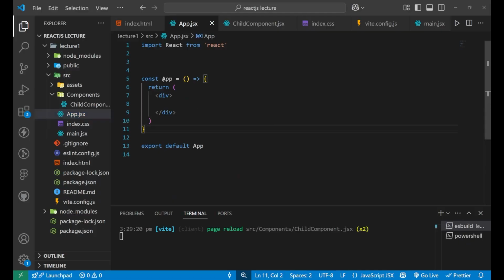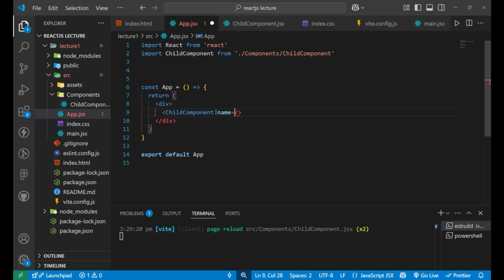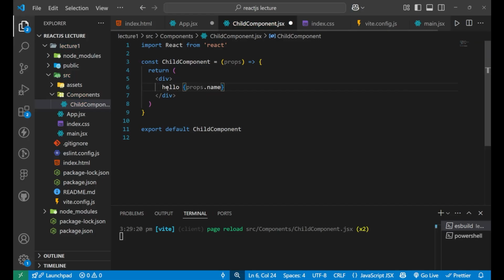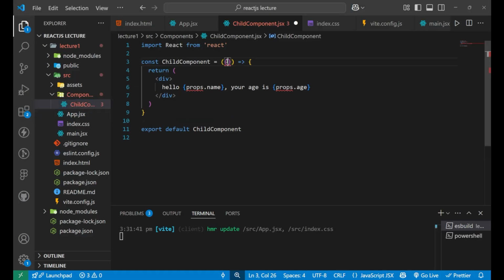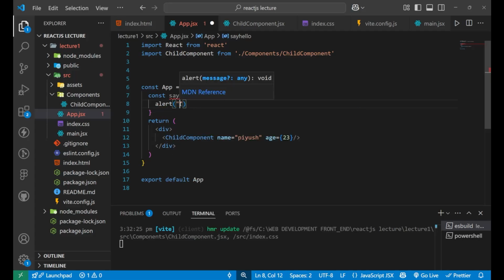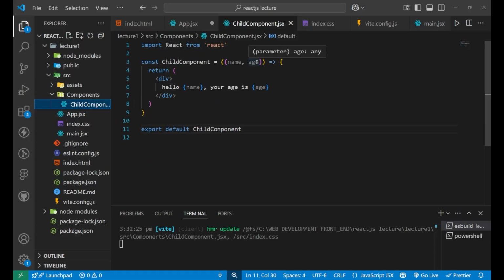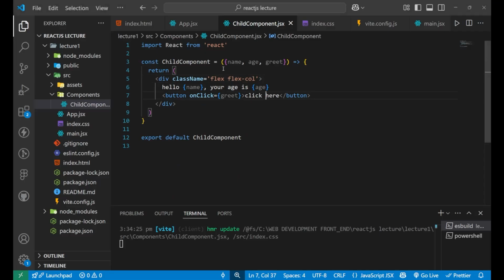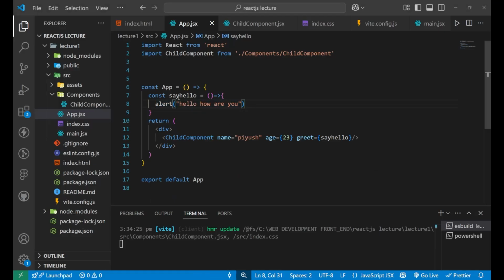How to Pass Props Between Components in React | React Props Explained with Real-World Examples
Want to send data between components in your React app? In this beginner-friendly React tutorial, you’ll learn how to pass props from parent to child components using simple examples and understand how props make components dynamic and reusable.

Props (short for "properties") are one of the most important concepts in React, and mastering them is key to building scalable component-based UIs.

🧠 In this video, you’ll learn:

What are props in React and how they work

How to pass props from parent to child components

How to access props inside functional components

Real-world examples: passing user data, product info, and messages

Bonus: Destructuring props and using default values

This tutorial is perfect for React beginners, coding students, and front-end developers building modular, reusable UI components.

🎯 Watch the full React JS Playlist for more tutorials on state, events, conditional rendering, and hooks!